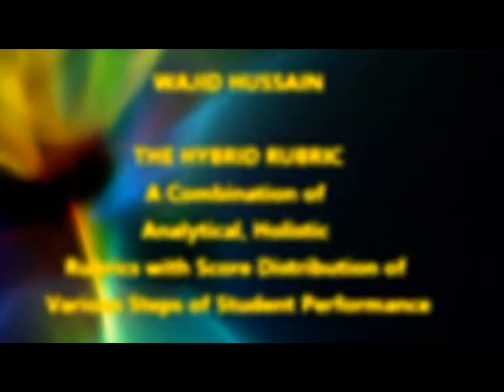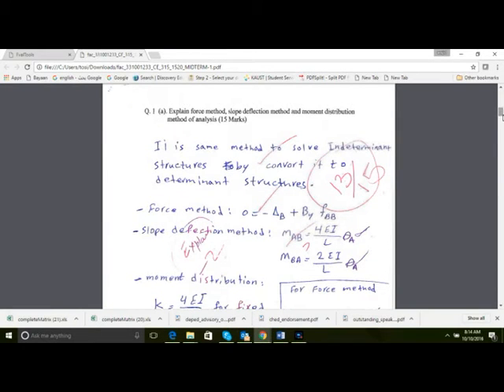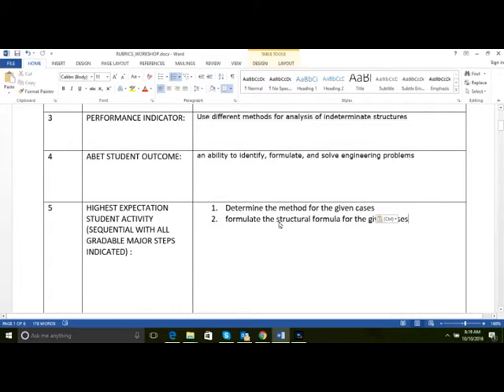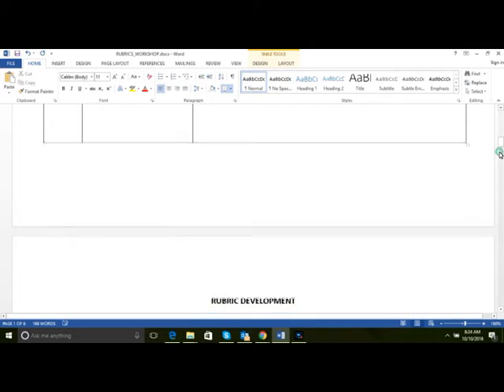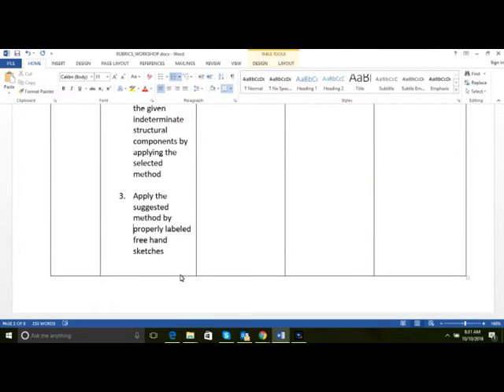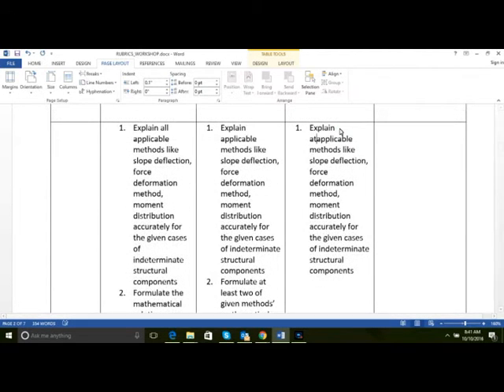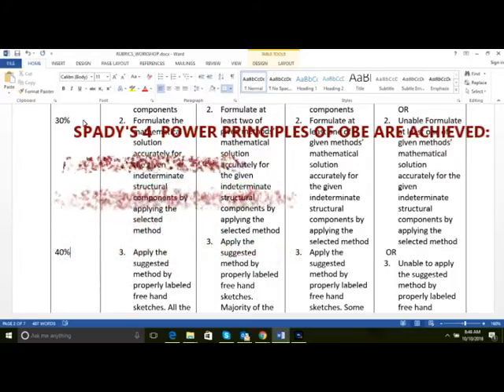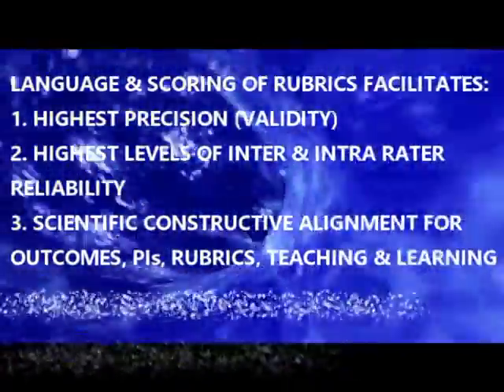WAJID WORKSHOP HYBRID RUBRICS CE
A workshop session on the development of Hybrid Rubrics.
A civil engineering example part I.
The Hybrid rubrics are a combination of holistic and analytic rubrics.
They also contain a score distribution for the various steps performed by students in completing a learning activity.